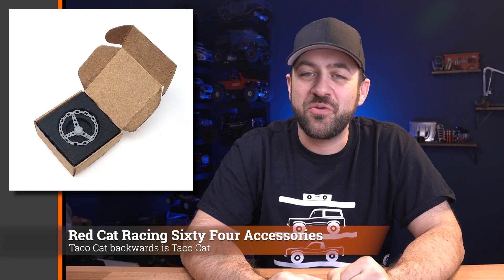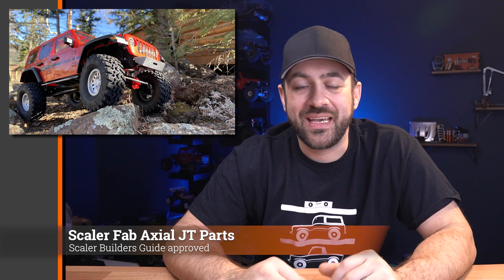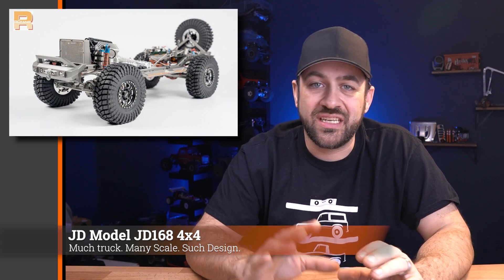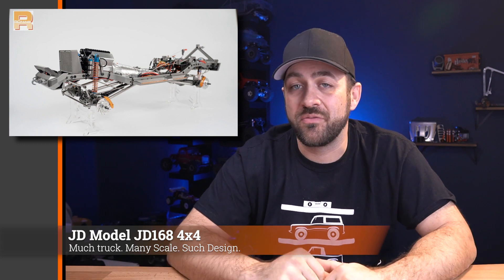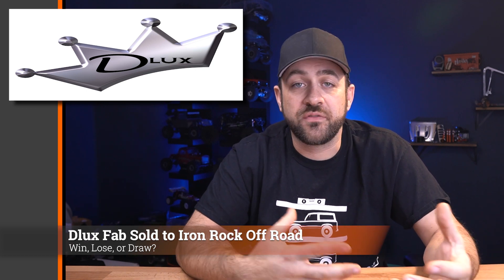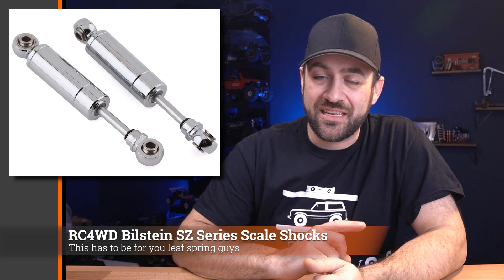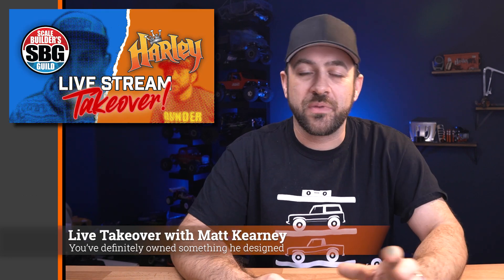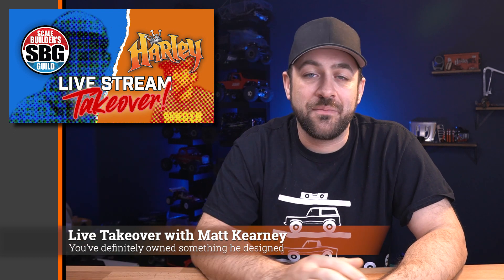Seriously?! Scale News Update - Episode 142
This week's episode of the Scale News Update we cover news from JConcepts, Scaler Fab, Red Cat and More!

Instagram.com/HarleyDesignsInc
Facebook.com/HarleyDesignsInc